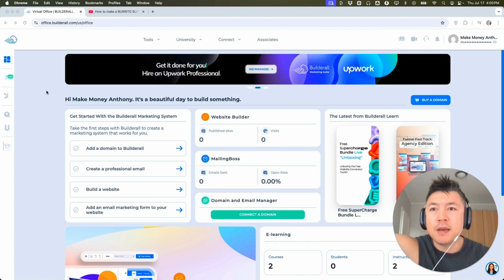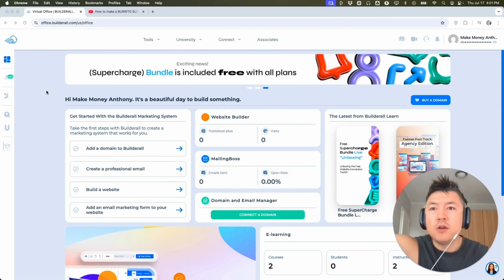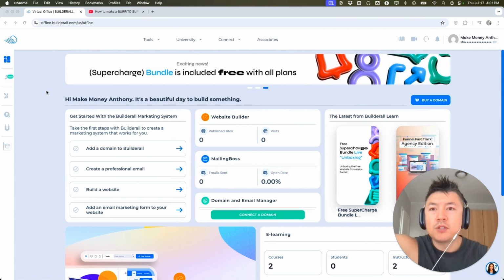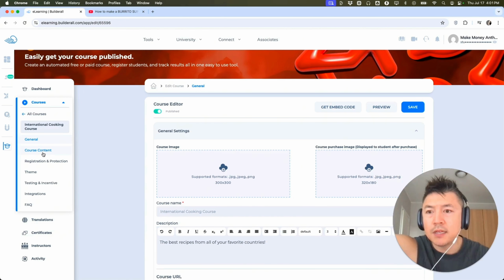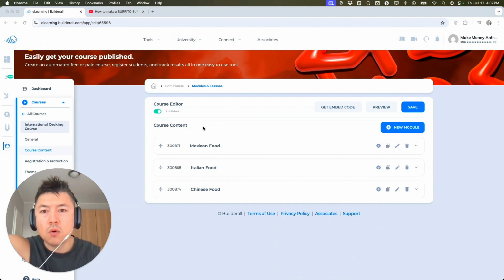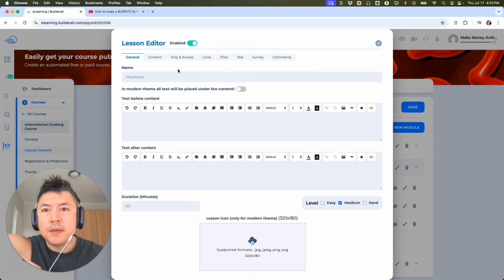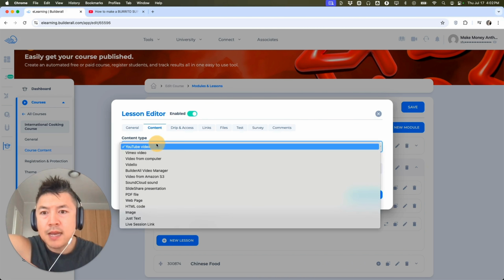✅ How To Add Youtube Video To Builderall Course 🔴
Builderall is an all-in-one digital marketing platform designed to help entrepreneurs, small businesses, and marketers create and grow their online presence. It offers a wide range of tools including website and funnel builders, email marketing automation, e-commerce integration, webinar hosting, CRM, and design tools—all within a single dashboard. With its drag-and-drop interface and customizable templates, Builderall simplifies the process of building websites, sales funnels, and marketing campaigns without the need for coding or multiple third-party tools.